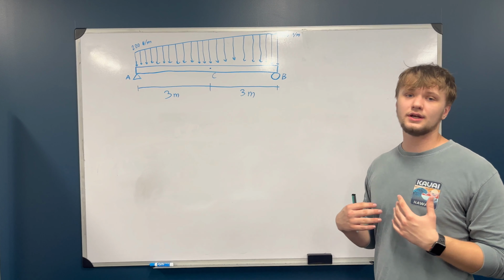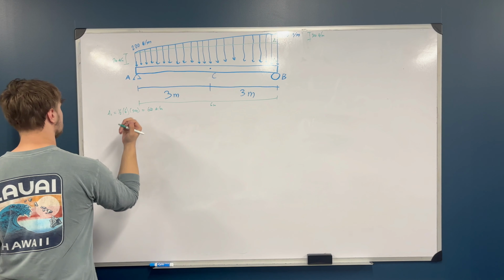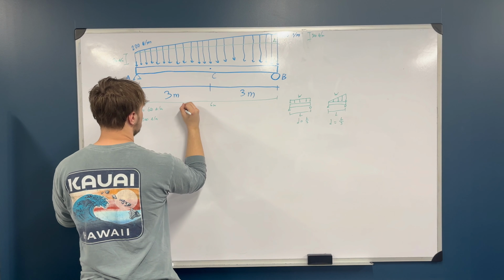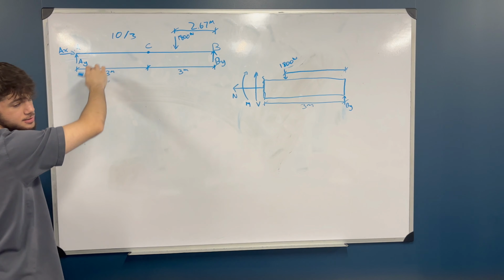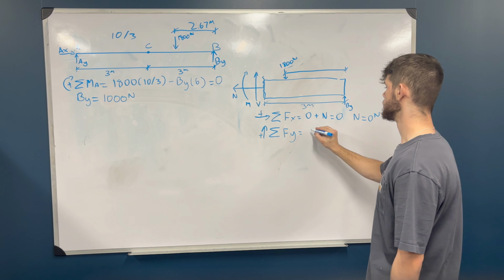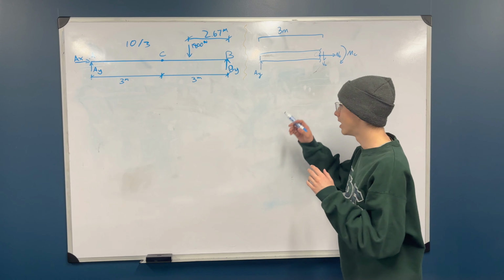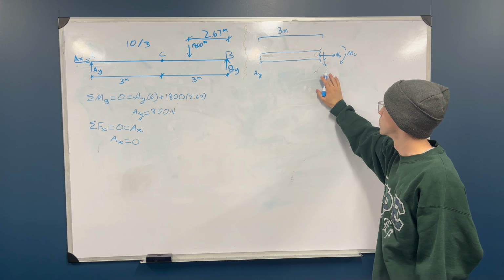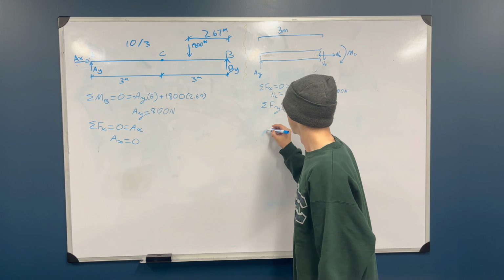How to determine the internal normalforce, shear force, and moment force in a beam